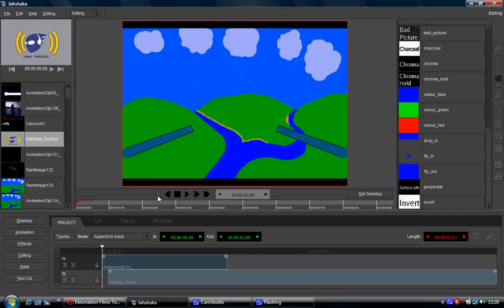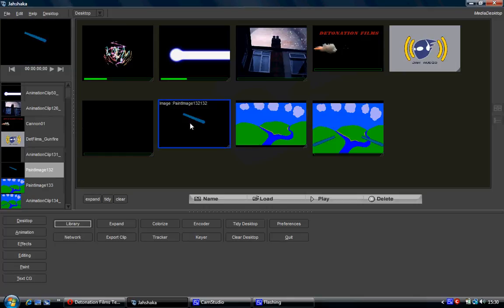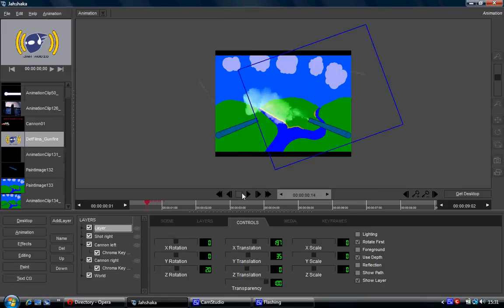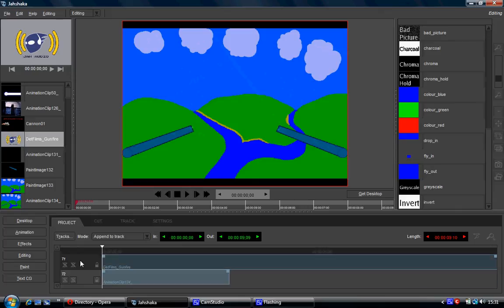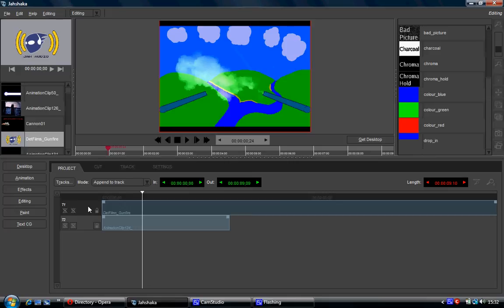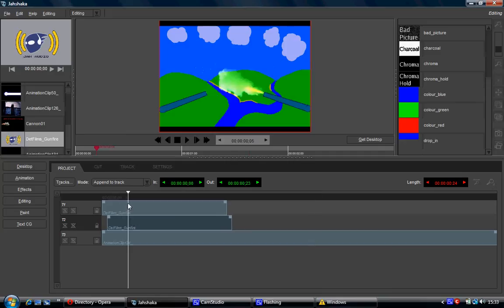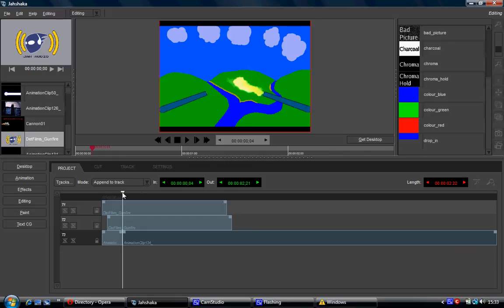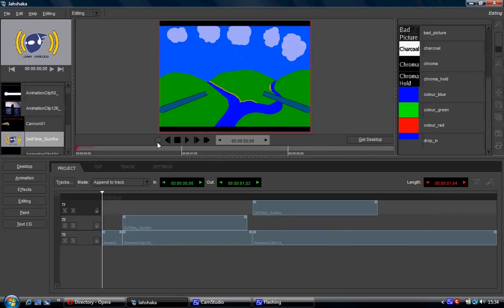Adding sound in Jahshaka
Quick overview of adding sound in Jahshaka, and a little a bit of animation.

The adding of sound starts around: 02:25